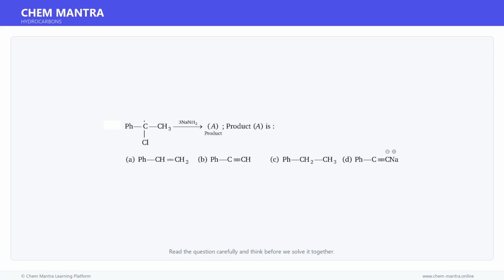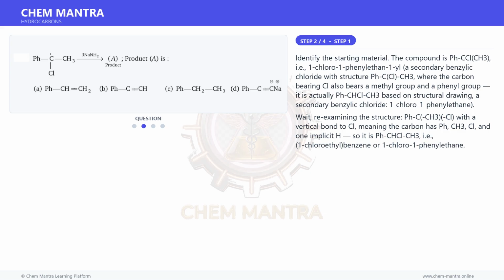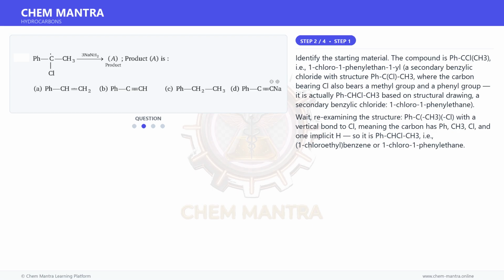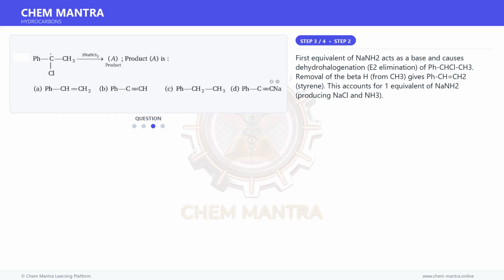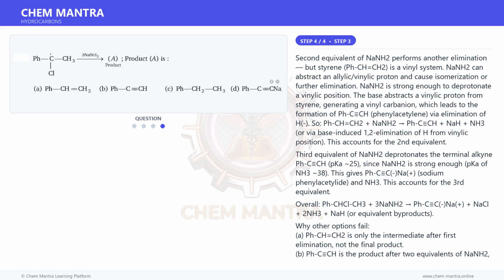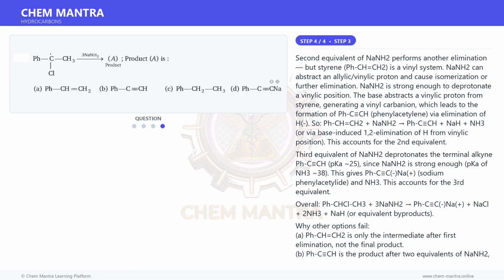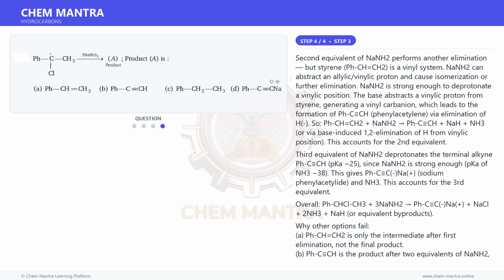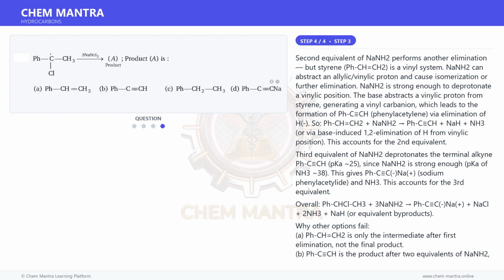NaNH2 is a very strong base (pKa of NH3 ~ 38) capable o | Hydrocarbons | JEE Chemistry | Chem Mantra